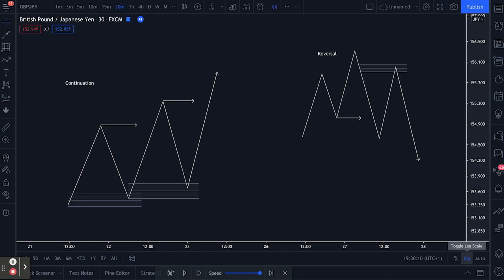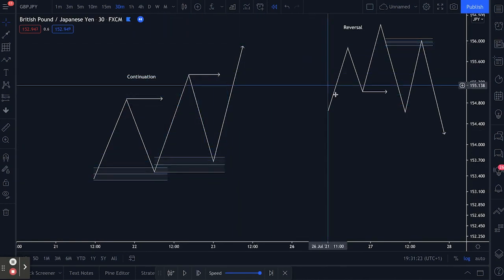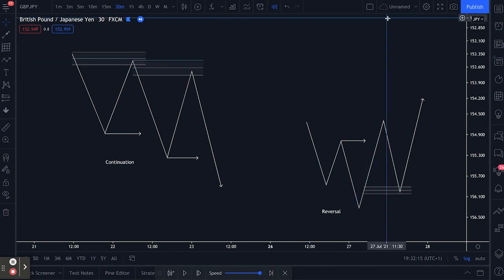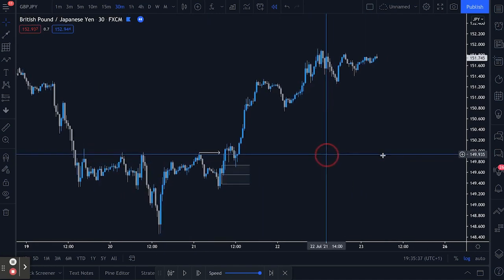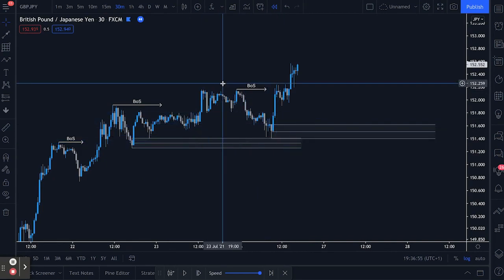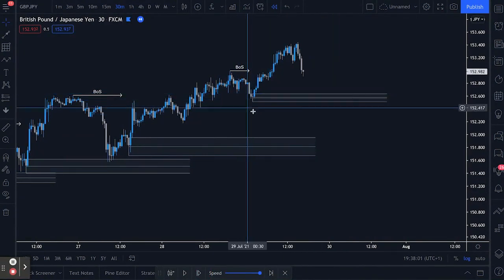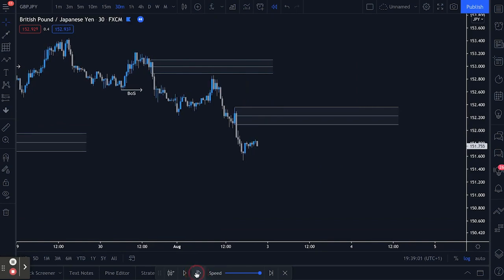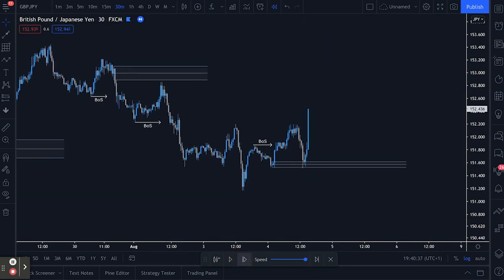2 Market Structure